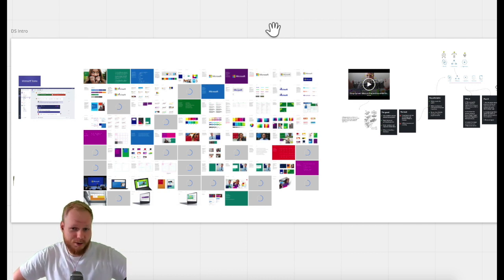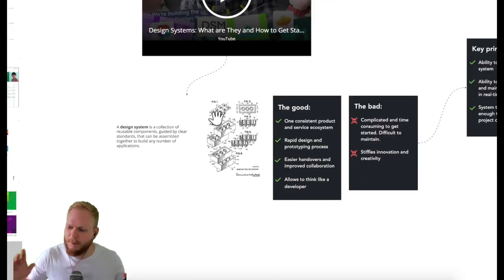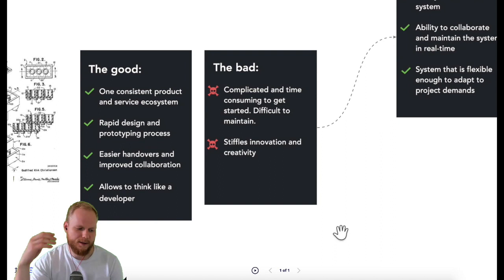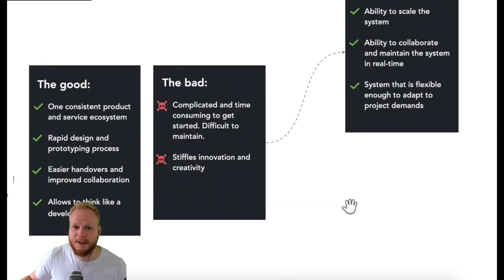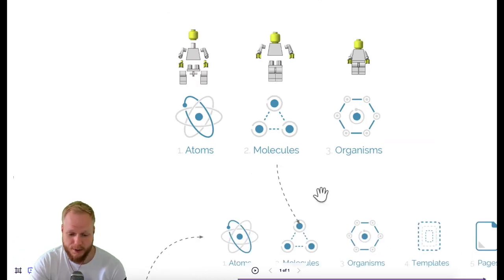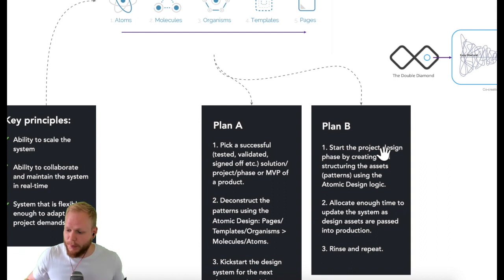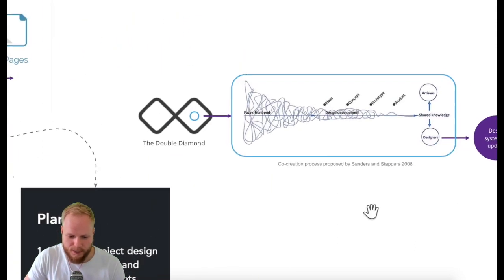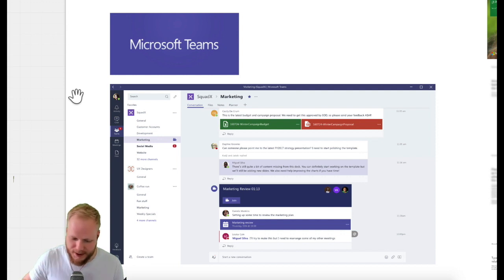Getting Started with Design Systems | Create a Design System in Sketch, Ep1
Episode 1: Getting Started with Design Systems

Note: apologies for potato sound quality... microphones are still tricky to get right.

This video will kickstart the new mini-tutorial series on creating your own design system using Sketch app. I’ll walk you through key steps, caveats, pros and cons to making a design system and more.

A design system is a collection of reusable product design components, that are guided by clear standards. Design system patterns are usually tested with end-users, thus can be easily assembled into new features. If properly set up, experimented, tested and maintained a well-defined system is one of the best designer’s friends. Furthermore, a living design system is one of the most important step-ups for mature designops and UX design organizations. This mini-series will cover exactly that: how to make a simple design system from scratch using Sketch and Atomic design principles.